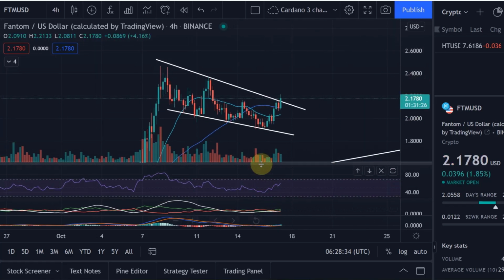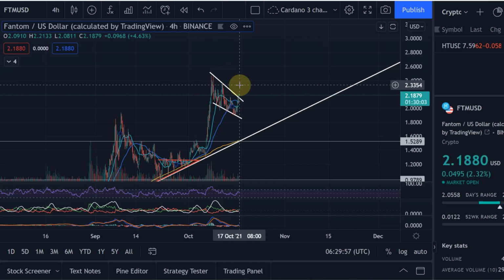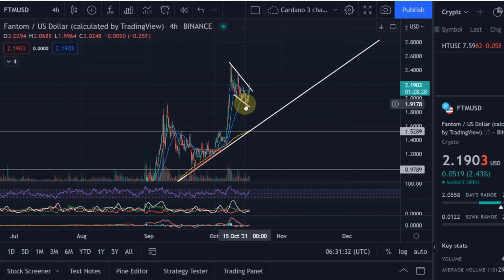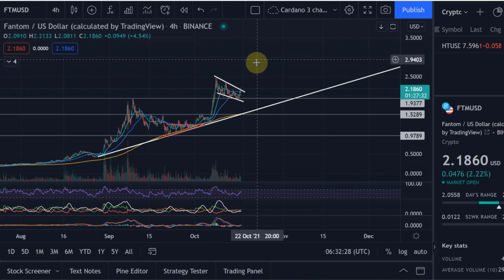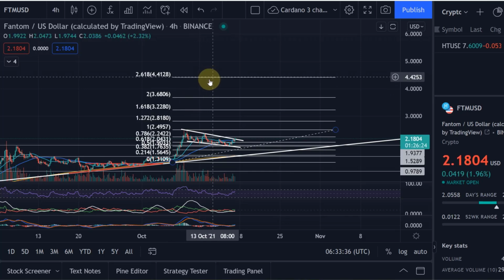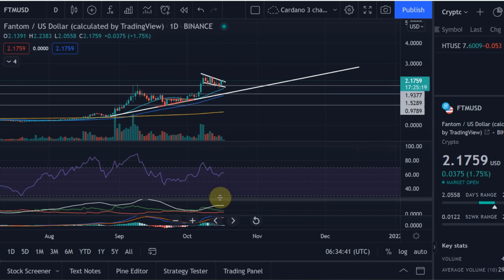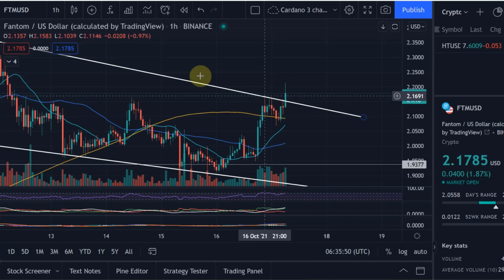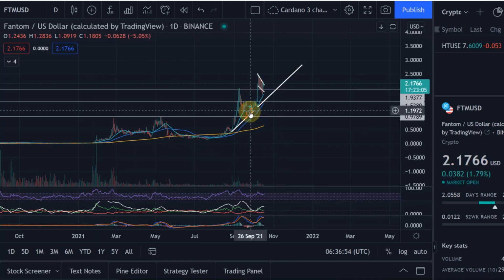FTM Fantom Crypto Price News Today - Technical Analysis Update! Breakout Now?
FTM Fantom Crypto Price News Today - Technical Analysis Update, This is Happening Now! Cryptocurrency! In this video I talk about a technical analysis of the FTM Fantom price and I talk about some important price moves that are happening right now!  FTM Fantom Price Prediction!